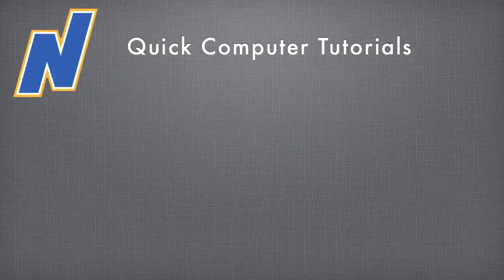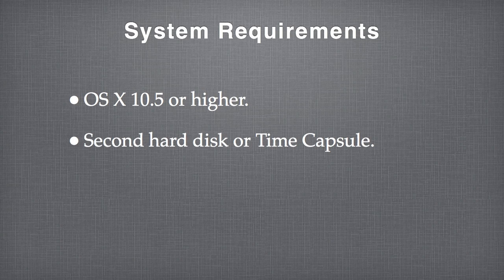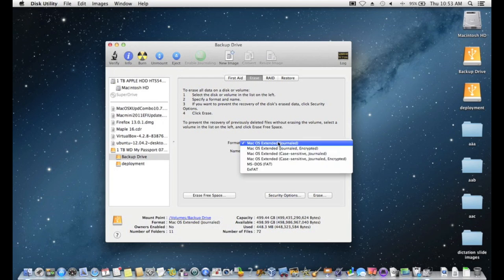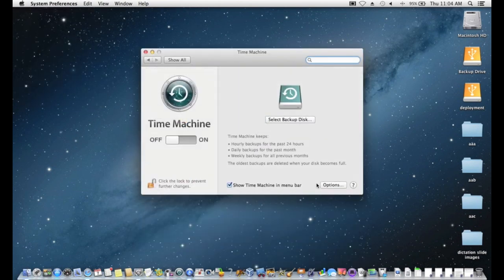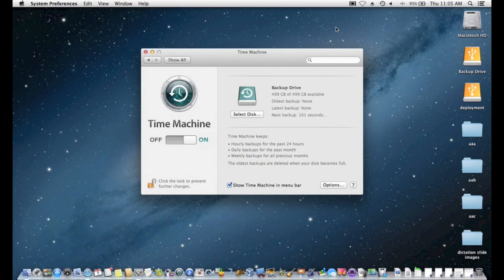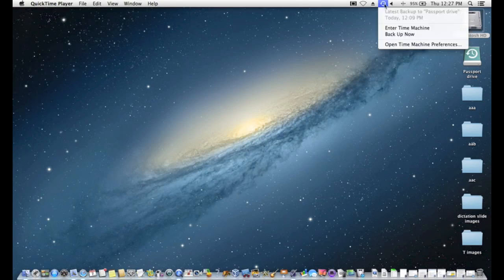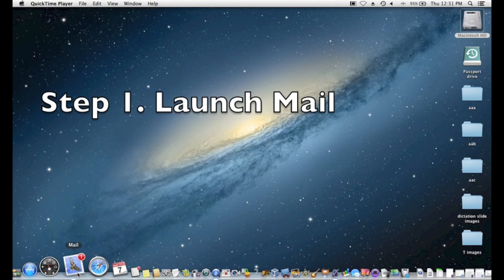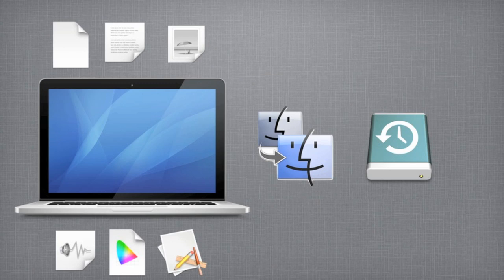Macintosh Time Machine Tutorial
A short video explaining how to use OS X's Time Machine feature for backing up and retrieving your computer data.